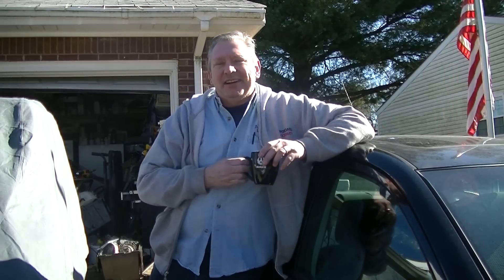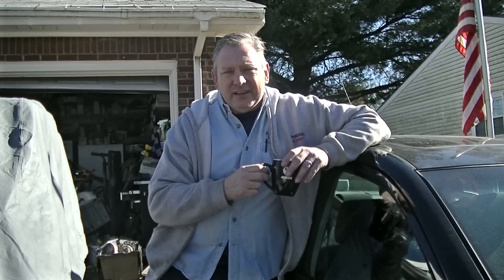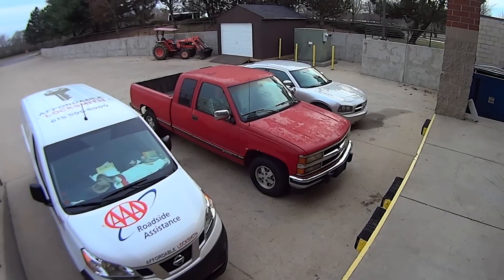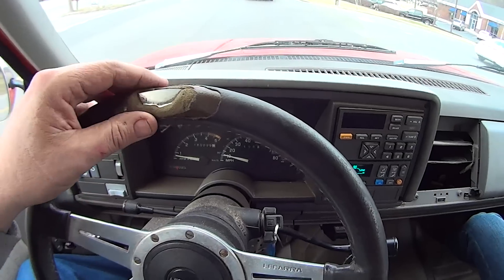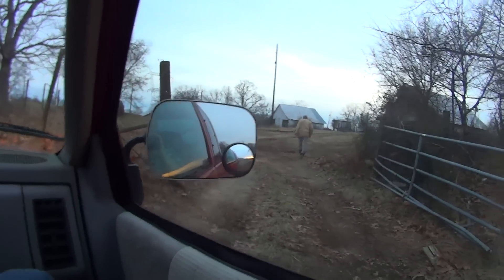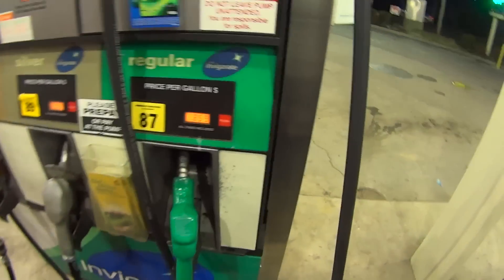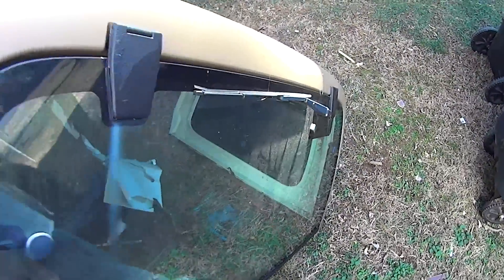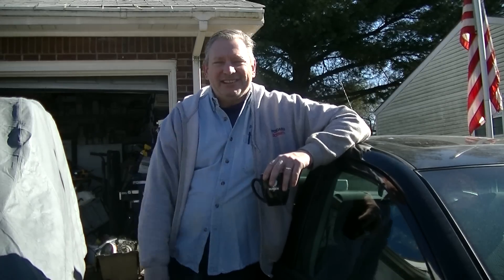Jeep Wrangler TJ Hardtop - Barn Find - The Church Chevy Truck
After watching Craigslist for a month or so I found an ad for a 2002 TJ Wrangler hard top for a low price. It  had been sitting in a barn for 7  years so I took a gamble driving up an hour to see it.